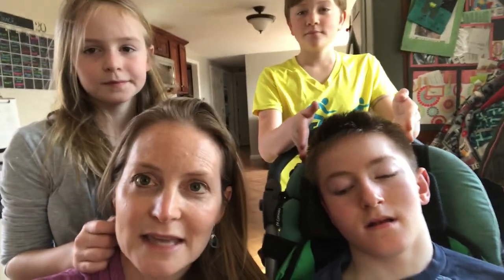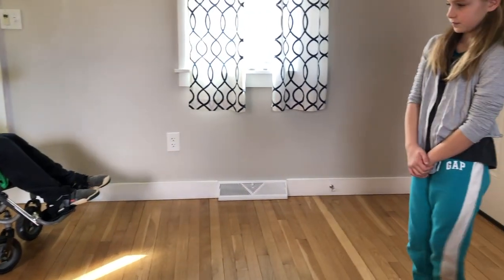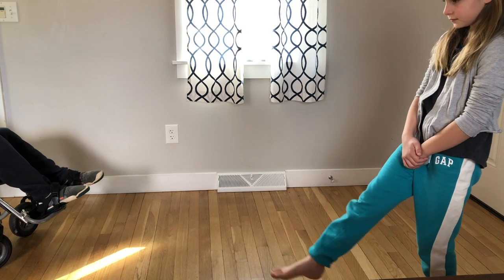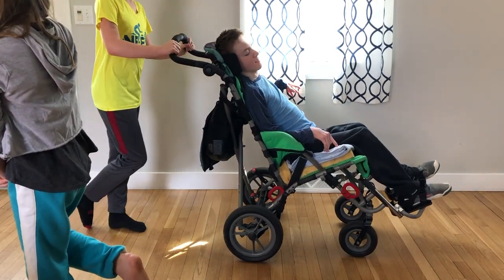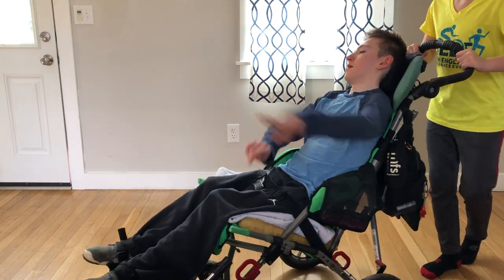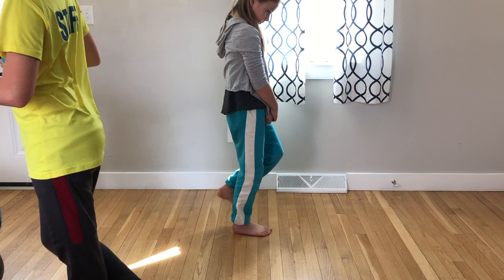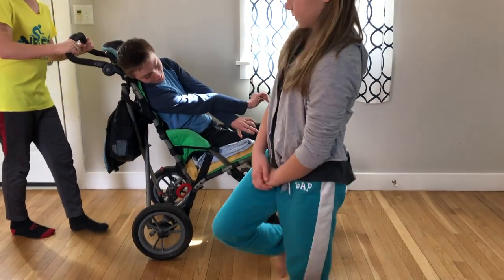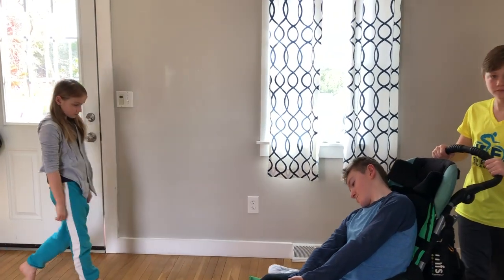Mindful Walking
Did you know you can walk mindfully? It's true! Learn how to walk (and roll) mindfully in this short practice with Stephanie, Kai, Liam and Addy.